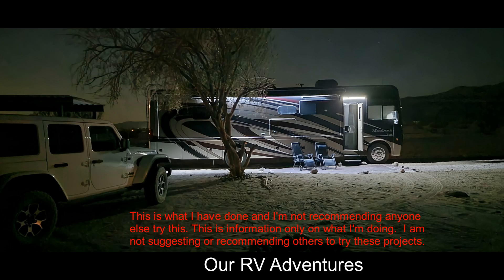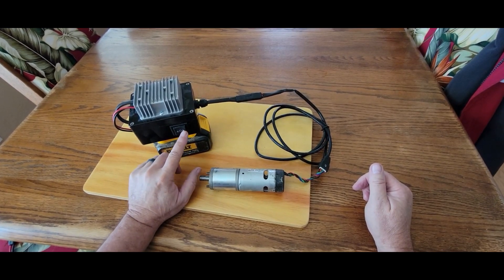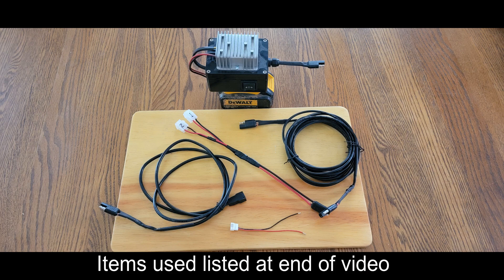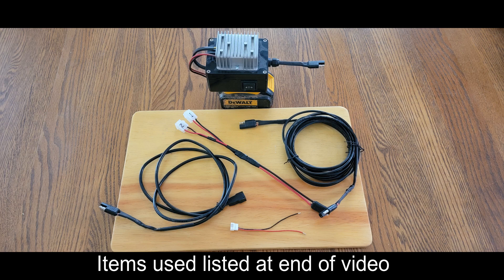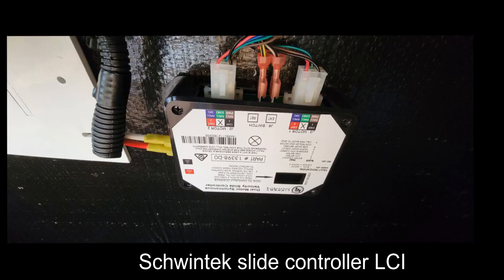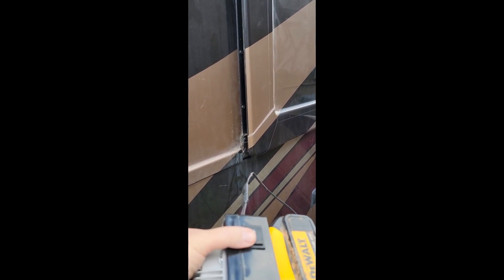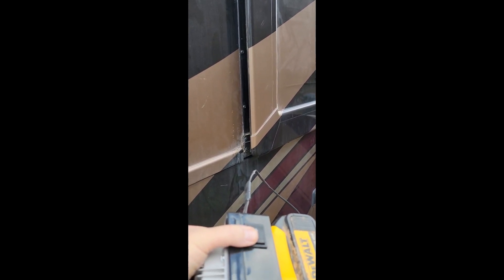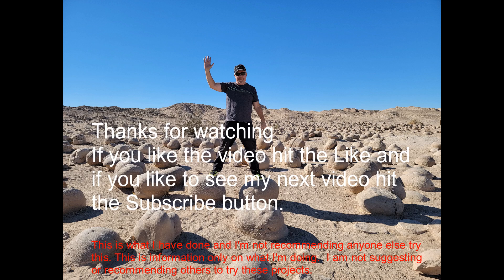DIY Dewalt battery adapter used to move my RV Schwintek Slide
Visit DoingCreatesKnowledge.com for more updated information
I used my power adapter to move my 12.5' Schwintek slide with a Dewalt battery. I will be keeping this with my RV just in case I have problems with my slides again.